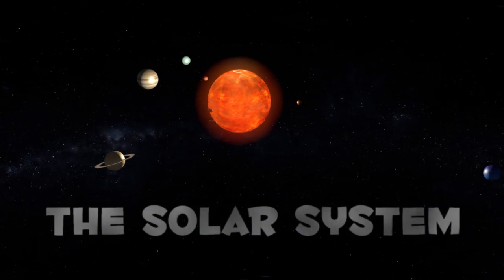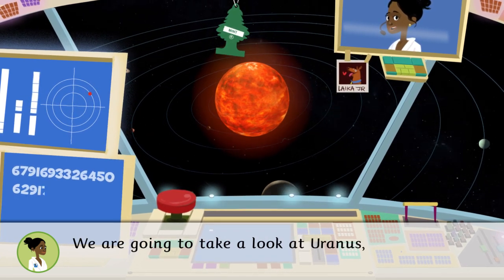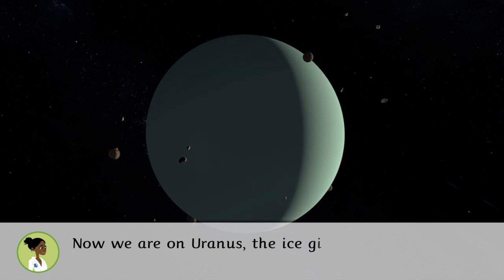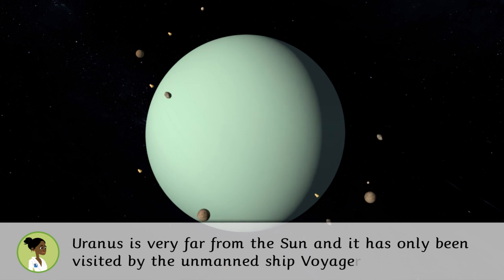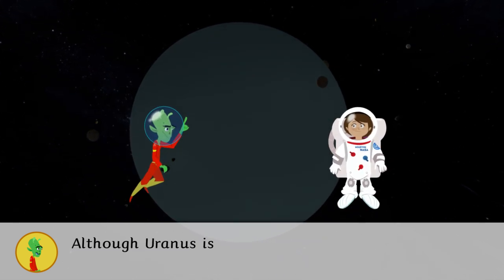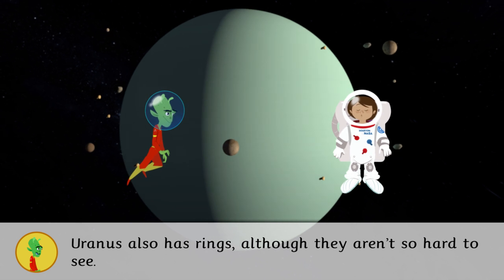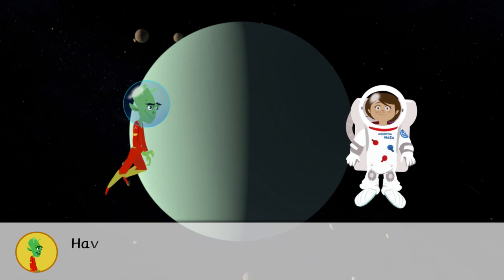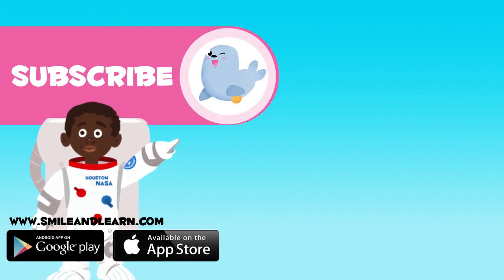Urano en inglés - El sistema solar en INGLÉS para niños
Vídeo educativo para niños en inglés, con el que aprenderán  vocabulario en inglés del Sistema Solar en 3D. Viaja hasta el gigante helado, Urano y aprende la composición, el tamaño, la atmósfera...además de muchas curiosidades más.

Este vídeo pertenece a una colección sobre el Sistema Solar para niños en inglés, en la que aprenderán de una forma divertida. Ideal para la clase de ciencias de Educación Primaria.

¡Descárgala ya!